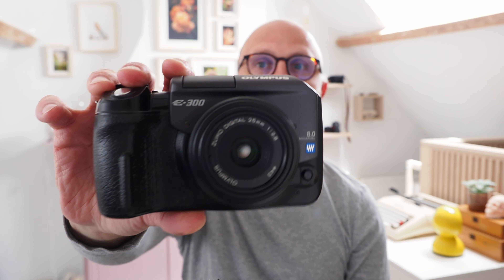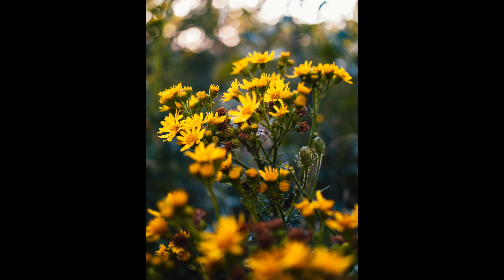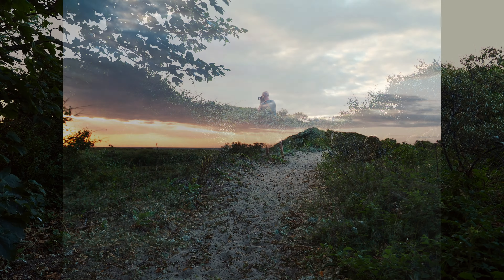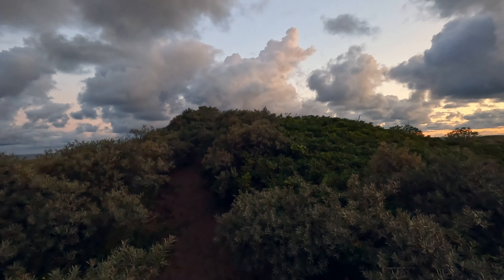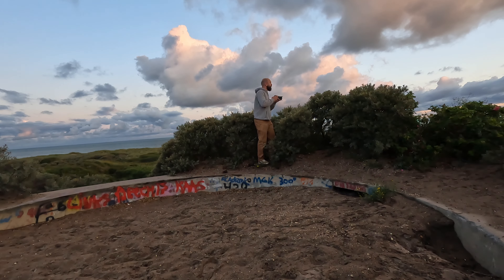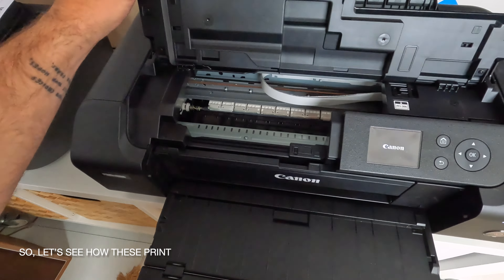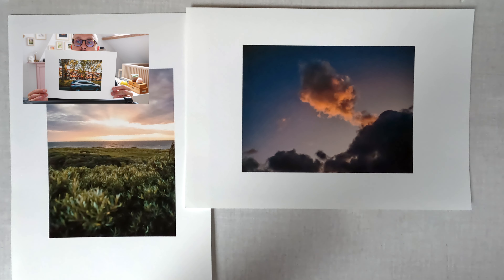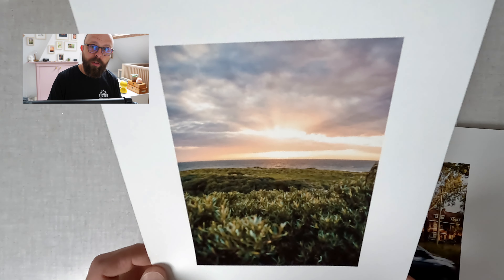The Olympus E-300, does it live up to the hype?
The 2004 Olympus E-300 is getting a lot of hype amongst enthusiasts lately. I’ve got this 8MP (Kodak CCD sensor) DSLR for a while now and it’s time to share some thoughts (and plenty samples, ofcourse!) on this camera.